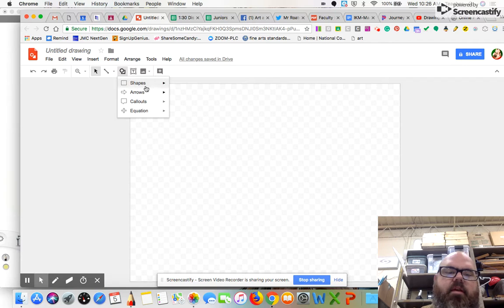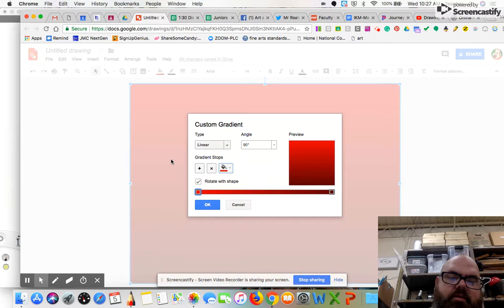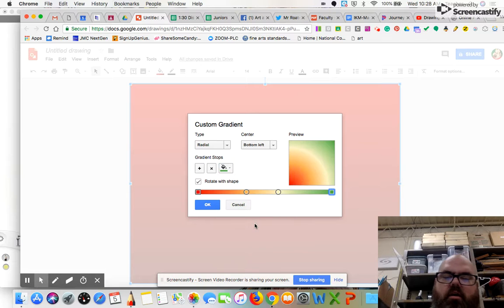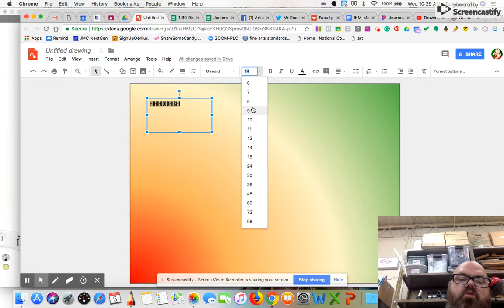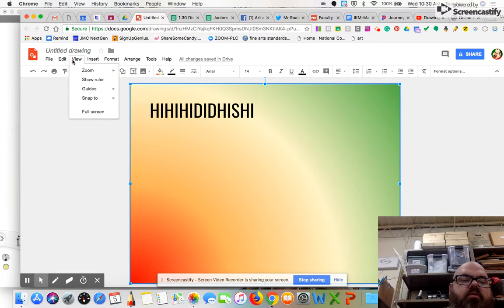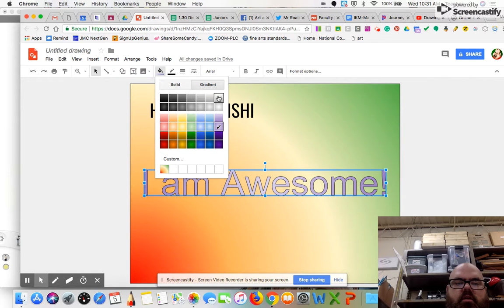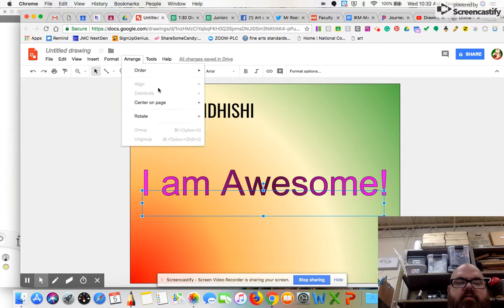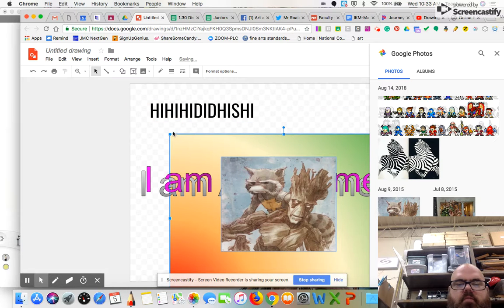Sep 5, 2018 10:33 AM